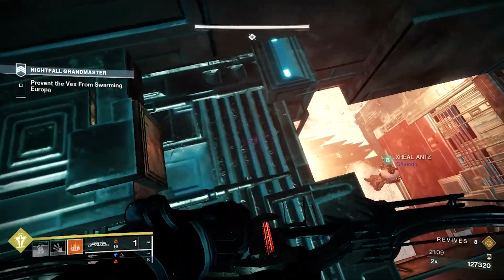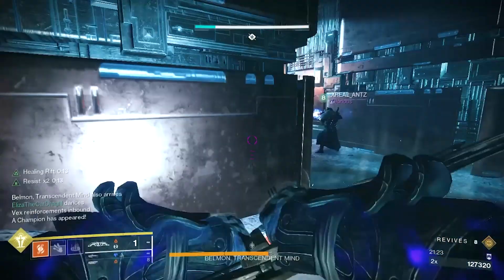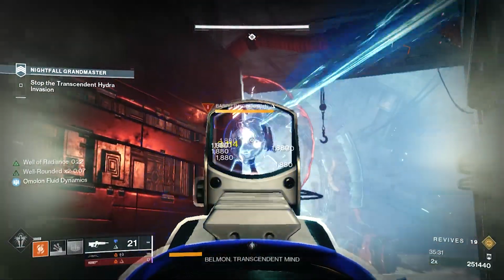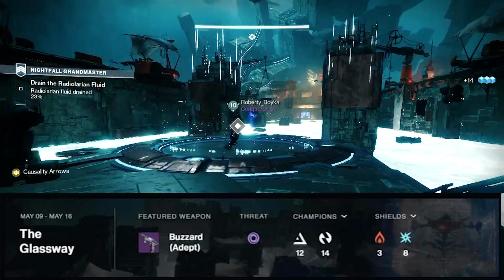This Weeks GRANDMASTER NIGHTFALL has an INSANE BOSS CHEESE for EASY DOUBLE REWARDS! [Destiny 2]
Today we break down the Glassway Master and Grandmaster Nightfall and cover an insane Boss Cheese that makes for a great opportunity to farm for Nightfalls! Double Nightfall Rewards! DO NOT MISS THIS! Season of Defiance. Destiny 2 Lightfall. The Glassway Grandmaster Nightfall

🎮 HELPFUL LINKS 🎮

Profanendobscene

Profanendobscene